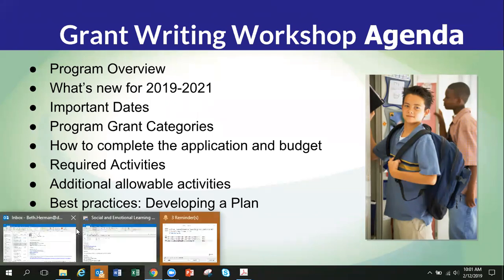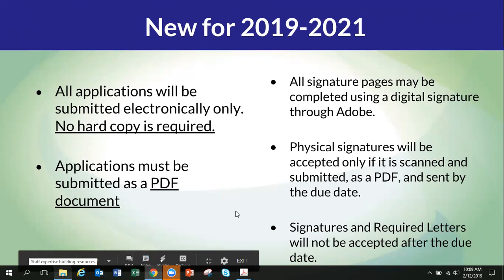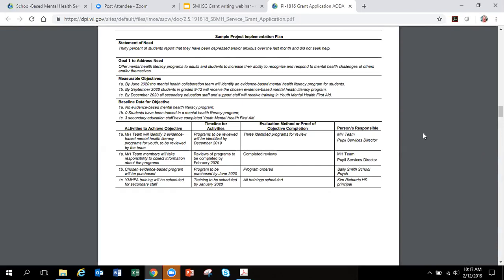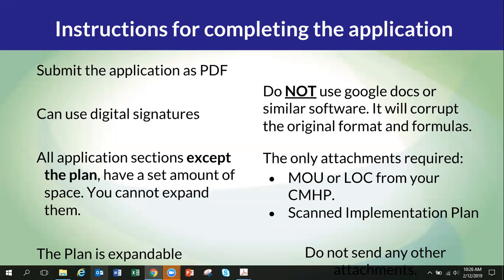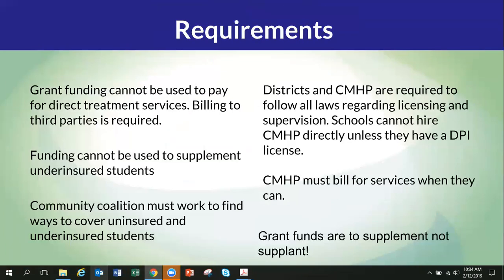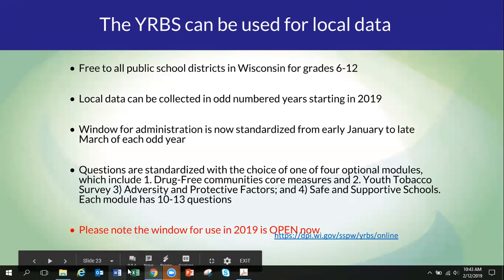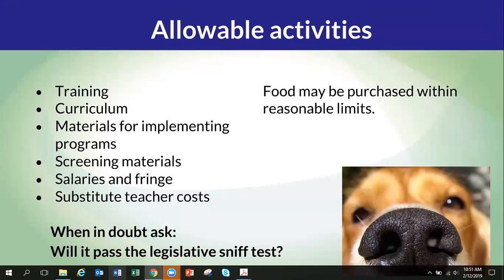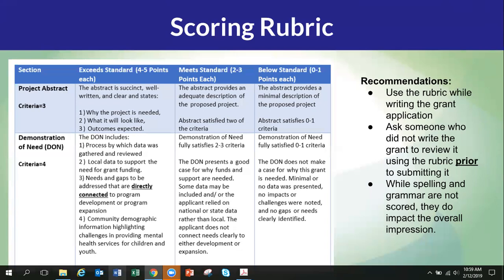Mental Health Grant Webinar